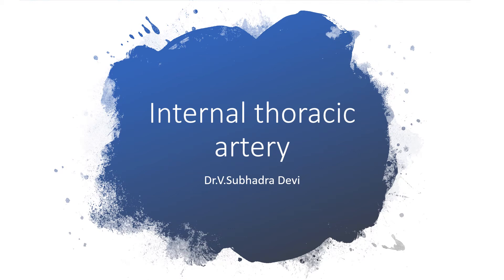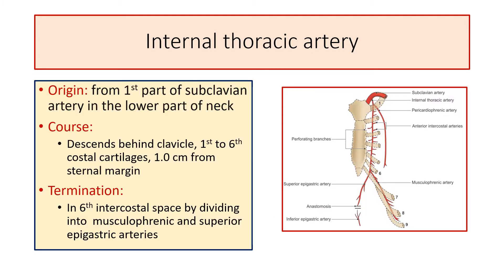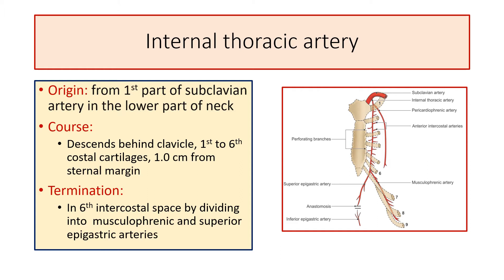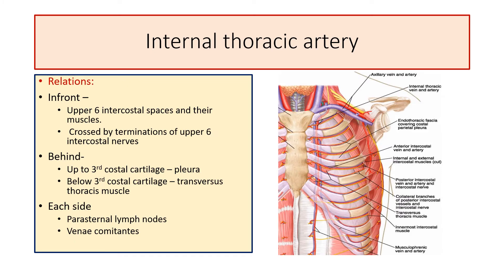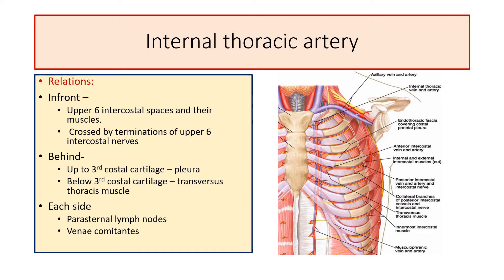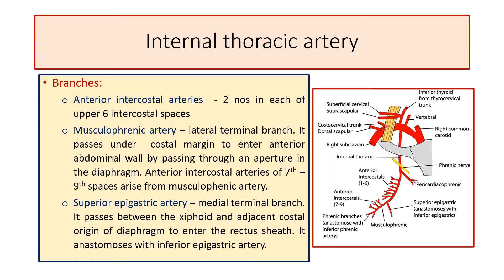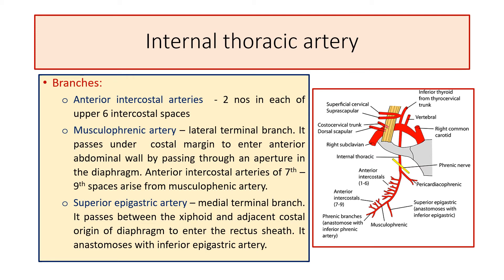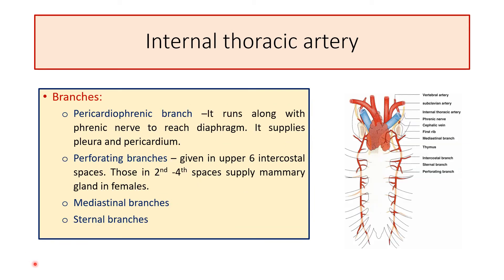INTERNAL THORACIC ARTERY - ANATOMY